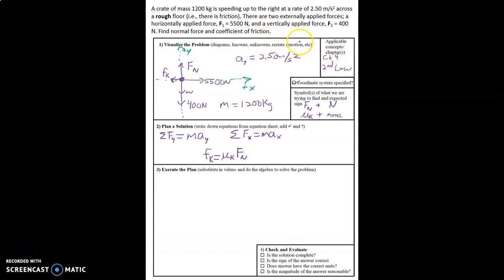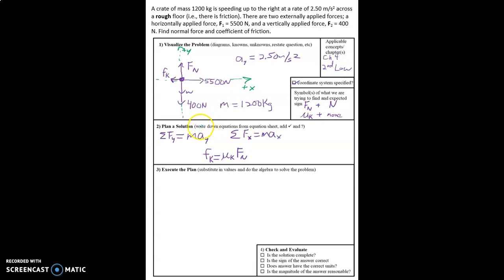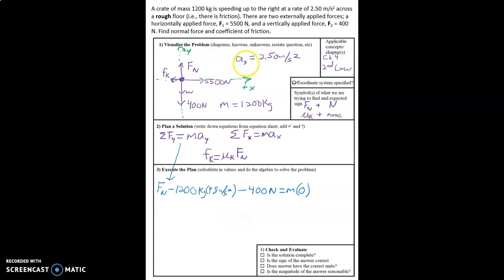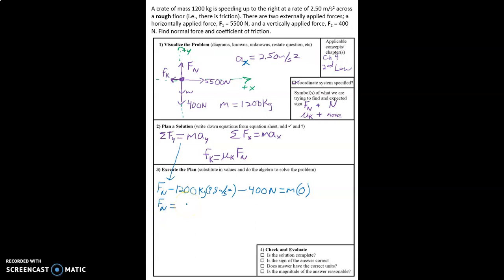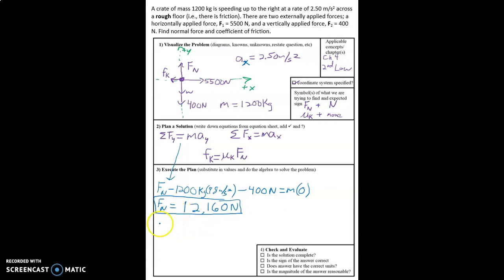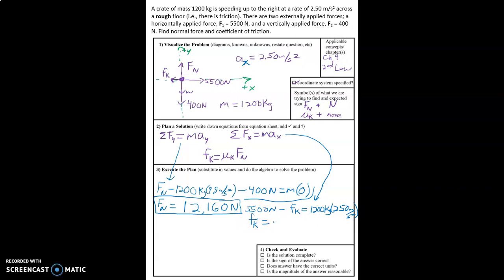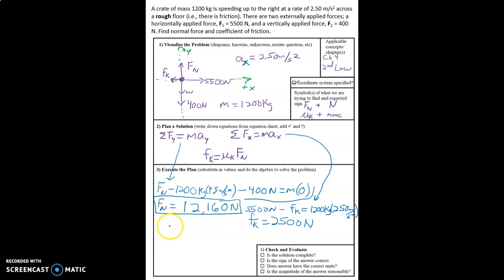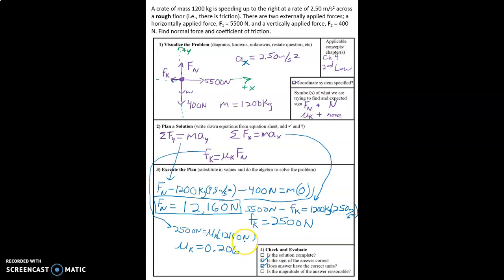Video 5 04 Solution to Problem 3